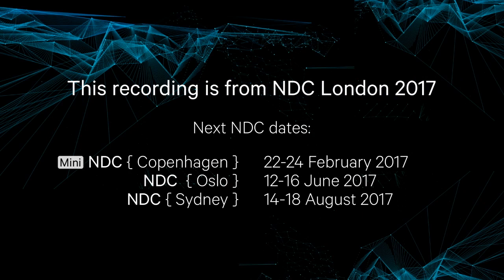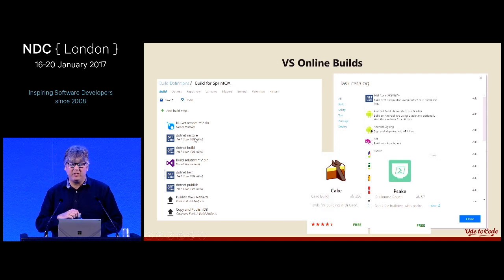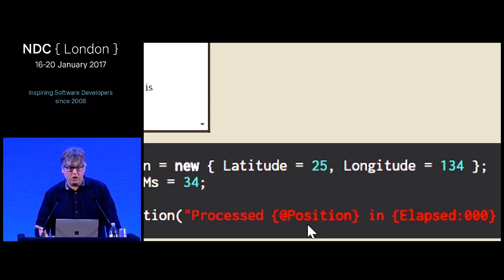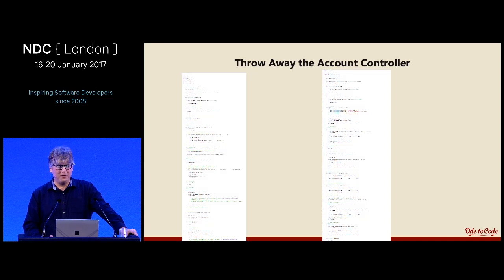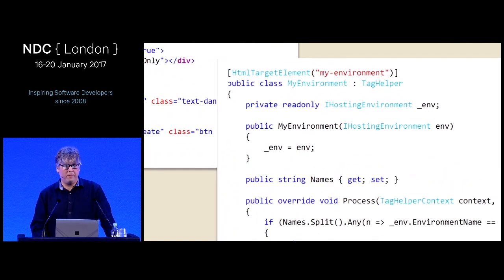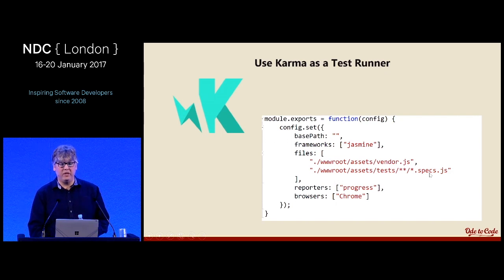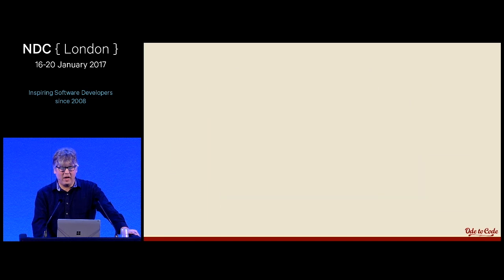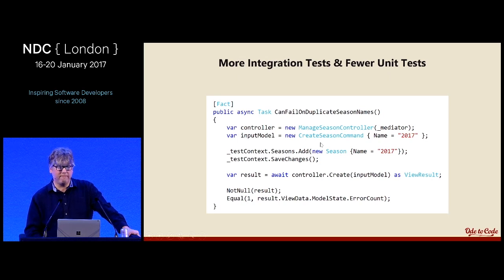An Opinionated Approach to ASP.NET Core - Scott Allen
Improve the architecture, design, and code inside your ASP.NET Core applications with an opinionated approach to ASP.NET.
In this talk we’ll look at strategies for organizing projects, solutions, files and folders. We'll look at data access alternatives and see some tips for writing unit and integrations tests.